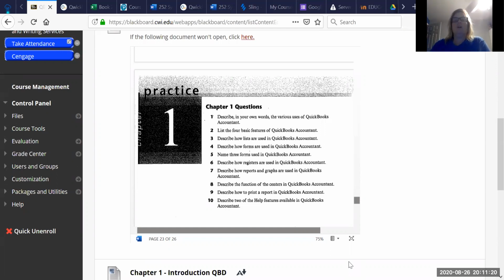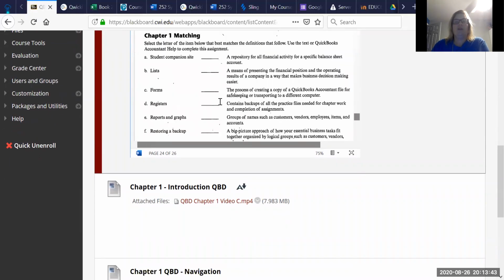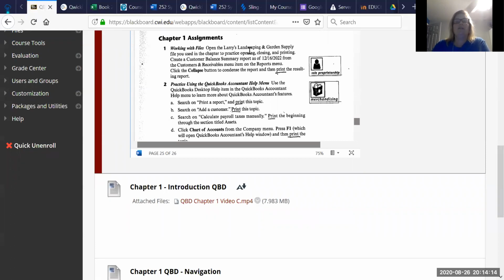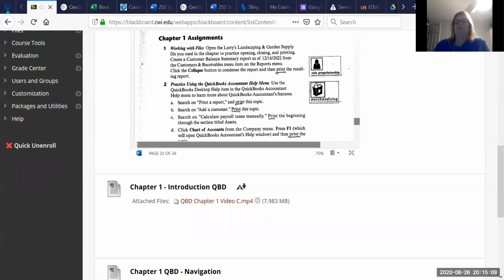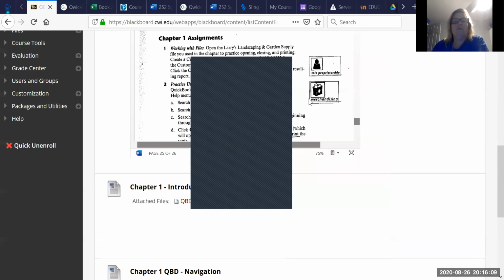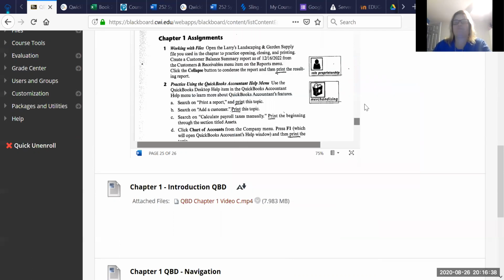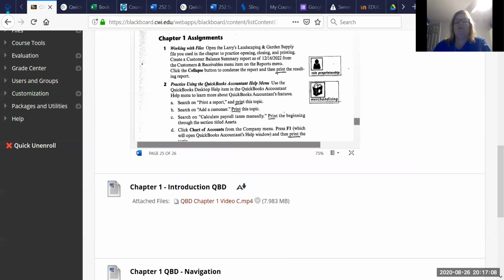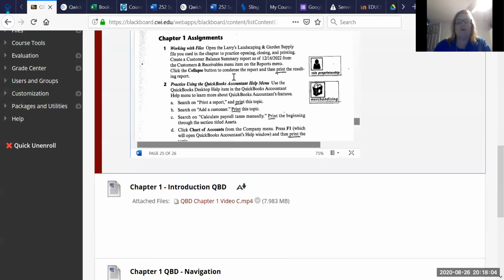Week 1 255 Fall 2020